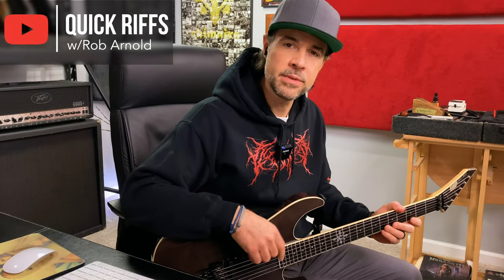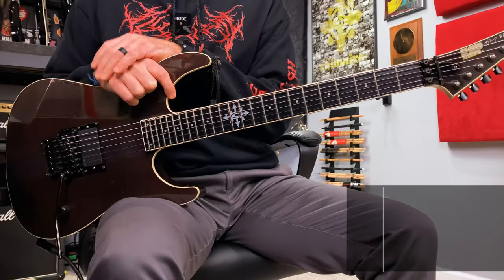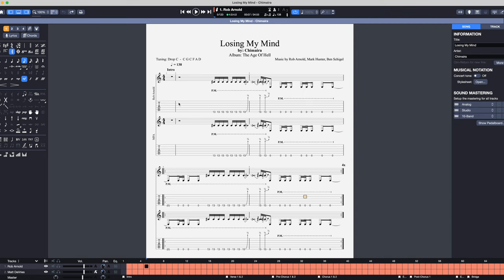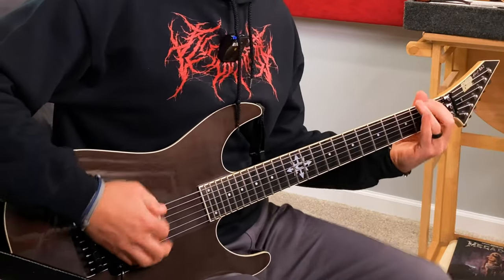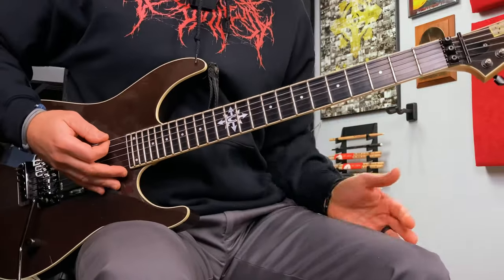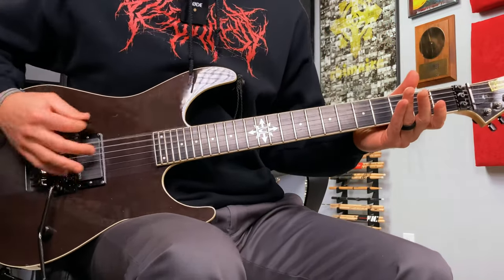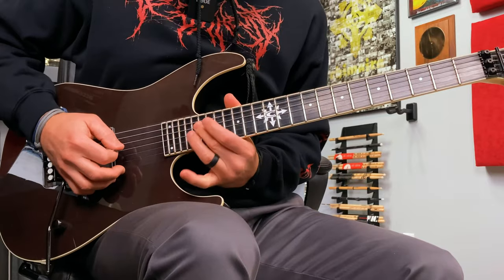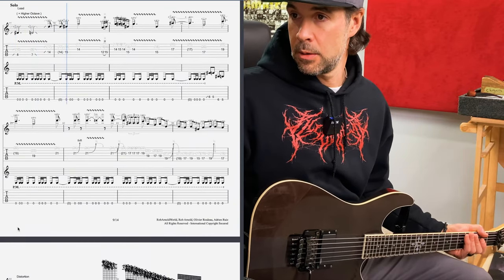Chimaira LOSING MY MIND Guitar Lesson | Quick Riffs #17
🎸Grab your guitar and let's learn Chimaira's Losing My Mind!